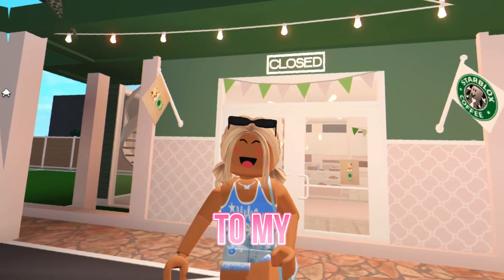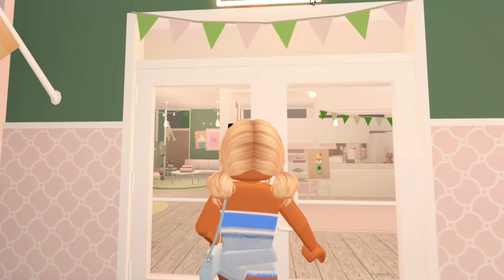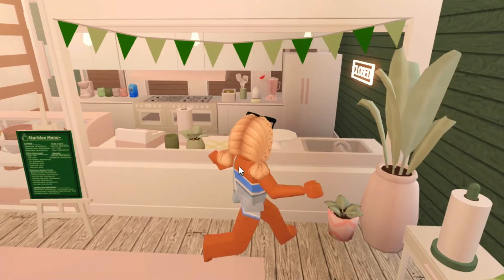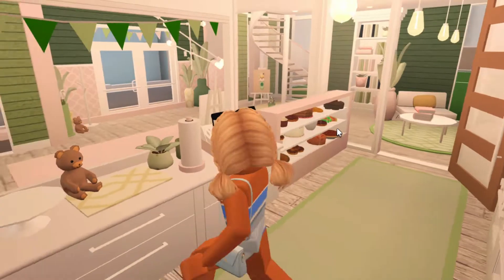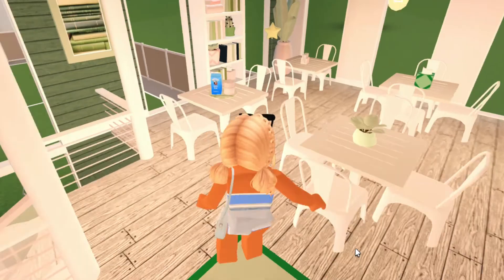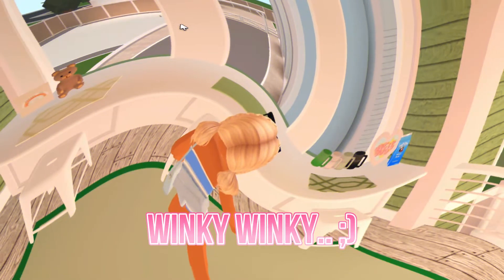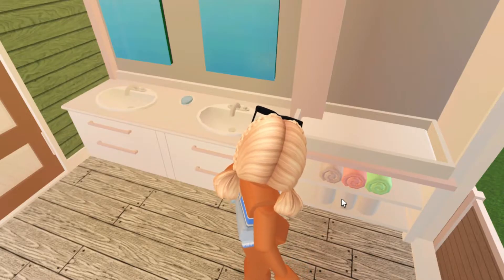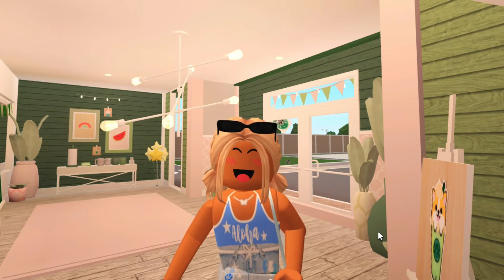NEW STARBUCKS BLOXBURG CAFE TOUR! | ROBLOX | thedailyrose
HI MY ROSES!!  🌙

today I’LL BE SHARING my NEW STARBUCKS in BLOXBURG that I BUILT!

TELL ME ABOUT YOUR BLOXBURG CAFE IN THE COMMENTS!

COMMENT IF YOU WANT TO MAKE A STARBUCKS! 🌟

𝐑𝐞𝐦𝐢𝐧𝐝𝐞𝐫𝐬!: 🌷˚୨୧⋆｡˚ ⋆

You are VERY SPECIAL and AMAZING!  🏹･ﾟ:

John 16:33: “In this world you will have tribulation, but take heart, for I have overcome the world”

God LOVES YOU ALL! 🕊️

𝐟𝐚𝐪 𝐚𝐛𝐨𝐮𝐭 𝐑𝐎𝐒𝐄!: ⚡

name?: angelica rose, but you can call me rose! ✧˚ · .
roblox user?: thedailyrose
can I friend you?: sorry, it wouldn’t be fair to everyone, but I sometimes have my joins on!
favorite color?: PINK!! 🌸
favorite roblox game?: bloxburg, or other funny, enjoyable games!

𝐟𝐚𝐪 𝐚𝐛𝐨𝐮𝐭 𝐭𝐡𝐞 𝐕𝐈𝐃𝐄𝐎!: 💗
(aka frequently asked questions! ) ˚♡

thumbnails? - Pixlr E
when do you post? - I post anywhere from 1 - 4 times a week!

𝐖𝐡𝐚𝐭 𝐢𝐬 "𝐭𝐡𝐞𝐝𝐚𝐢𝐥𝐲𝐫𝐨𝐬𝐞"? ✨

thedailyrose is a ROBLOX BASED channel that includes gameplays, builds, roleplays, and more! 🥝

P.S: I love to LAUGH! 🌺

𝐌𝐮𝐬𝐢𝐜!: 🌴

(THANKYOU!!)

🥥 tags: BLOXBURG STARBUCKS ROBLOX CAFE BUILD TOUR BUILDING A CAFE STARBUCKS ROBLOX STARBUCKS BUILD TOUR TIPS RUNNING A CAFE